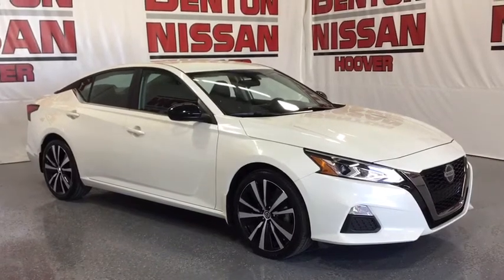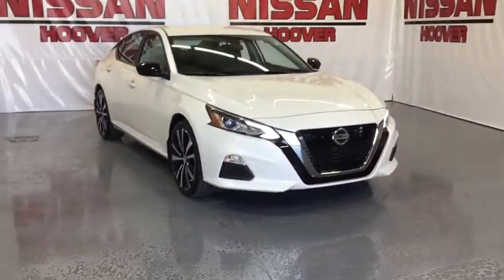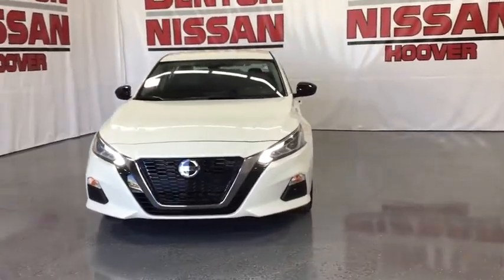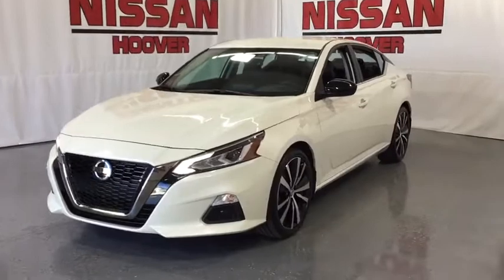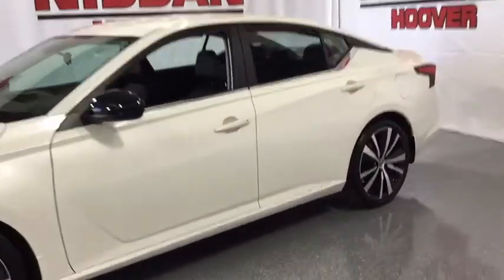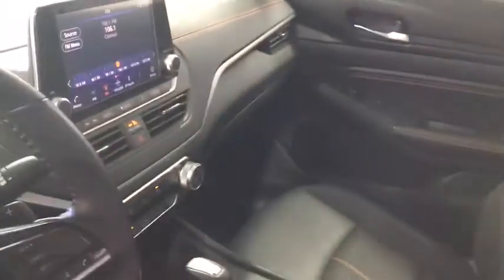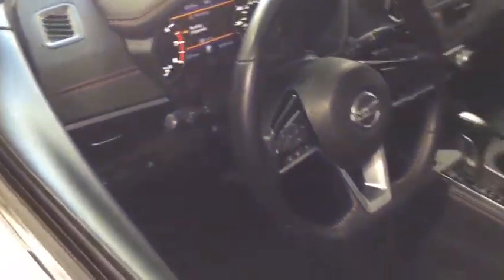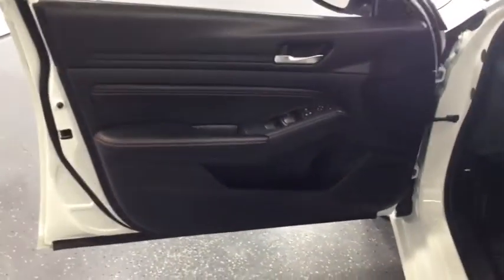2020 Nissan Altima Birmingham, Hoover, Pelham, Chelsea, Trussville, AL 373874A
Pearl White Tricoat Used 2020 Nissan Altima available in Hoover, Alabama at Benton Nissan of Hoover. Servicing the Birmingham, Pelham, Chelsea, Trussville, AL area.
2020 Nissan Altima 2.5 SR - Stock#: 373874A - VIN#: 1N4BL4CV9LC180344

Certified. Nissan Certified Pre-Owned Details:* Warranty Deductible: $100* Limited Warranty: 84 Month/100000 Mile (whichever comes first) from original in-service date* Includes Car Rental and Trip Interruption Reimbursement* Vehicle History* Transferable Warranty* 167 Point Inspection* Roadside Assistance*CLEAN CARFAX* *ONE OWNER* BACKUP CAMERA *MANAGERS SPECIAL* *STILL UNDER MANUFACTURERS WARRANTY* LIFETIME WARRANTY (ASK DEALER FOR DETAILS) CVT with Xtronic 4-Wheel Disc Brakes 6 Speakers ABS brakes Air Conditioning Alloy wheels AM/FM radio: SiriusXM Auto High-beam Headlights Blind Spot Warning Brake assist Bumpers: body-color Delay-off headlights Driver door bin Driver vanity mirror Dual front impact airbags Dual front side impact airbags Electronic Stability Control Four wheel independent suspension Front anti-roll bar Front Bucket Seats Front Center Armrest Front reading lights Front Sport Bucket Seats Fully automatic headlights Illuminated entry Knee airbag Leather Shift Knob Low tire pressure warning NissanConnect featuring Apple CarPlay and Android Auto Occupant sensing airbag Outside temperature display Overhead airbag Overhead console Panic alarm Passenger door bin Passenger vanity mirror Power door mirrors Power driver seat Power steering Power windows Radio data system Radio: AM/FM Audio System Rear anti-roll bar Rear Parking Sensors Rear reading lights Rear seat center armrest Rear side impact airbag Rear window defroster Remote keyless entry Security system Speed control Speed-sensing steering Speed-Sensitive Wipers Split folding rear seat Sport Seat Trim Sport steering wheel Steering wheel mounted audio controls Tachometer Telescoping steering wheel Tilt steering wheel Traction control Trip computer Variably intermittent wipers.NISSAN OF HOOVER! YOUR FRIENDS IN THE CAR BUSINESS! HOME OF THE LIFETIME WARRANTYBenton Nissan of Hoover is your friend in the car business!